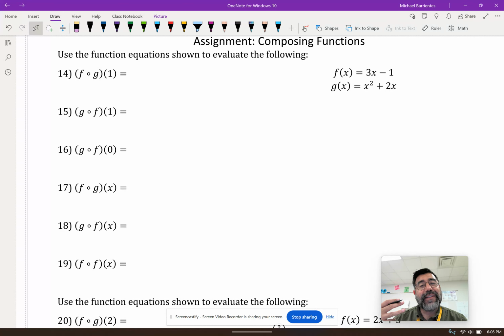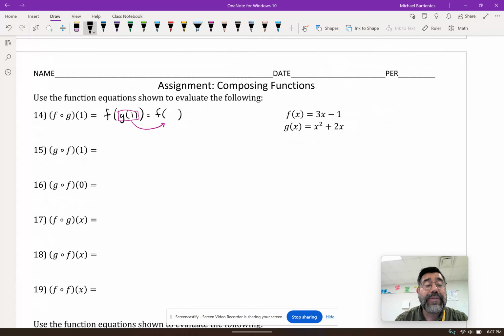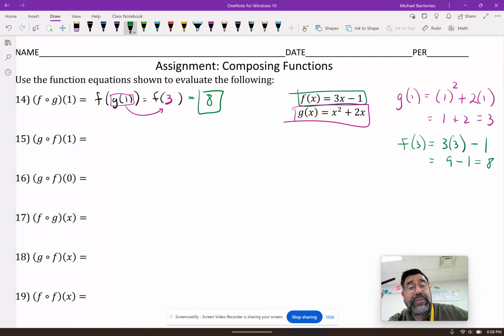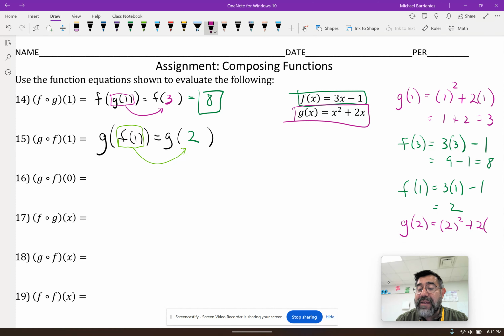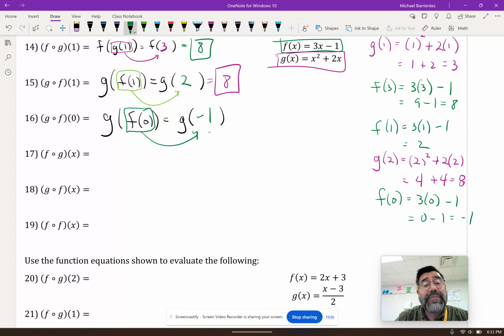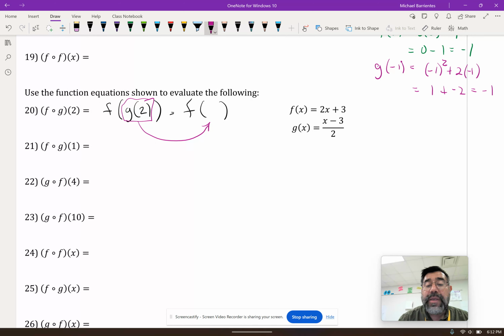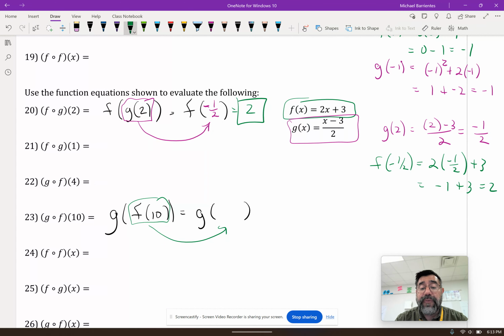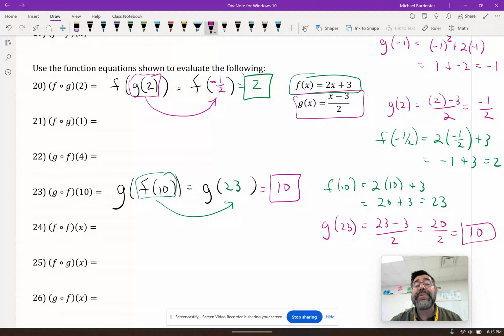Evaluating Composition with Equations (Video 3)